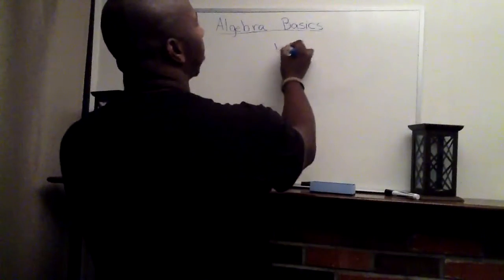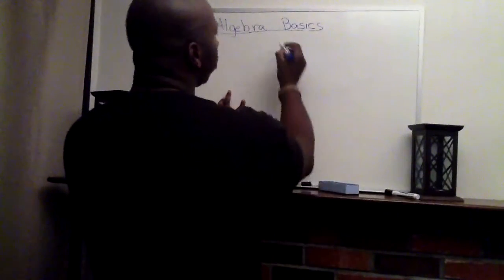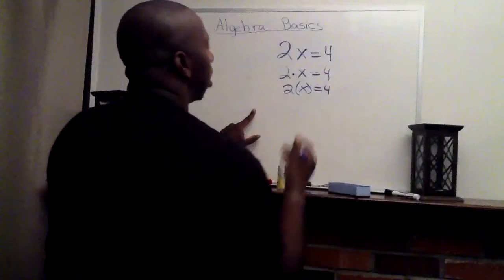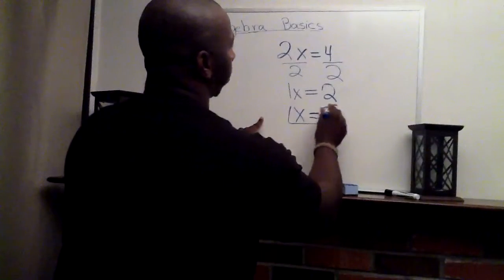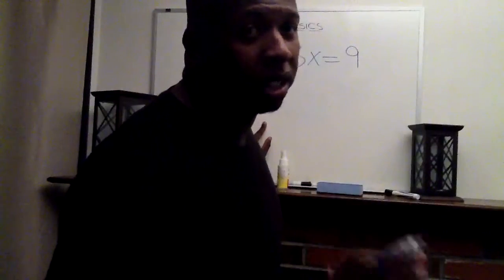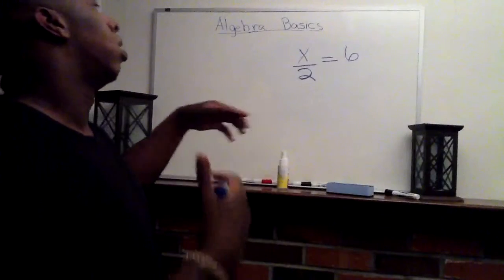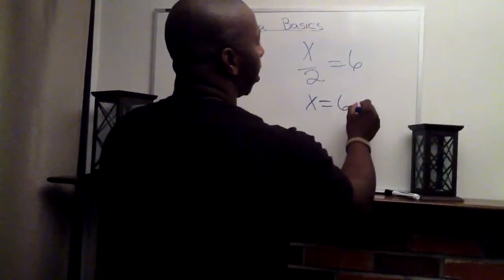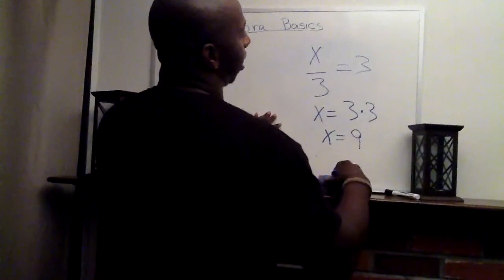Algebra Basics Part 2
In this video I build off of the basics taught in Part 1.
In this video I teach how to solve for a variable when the variable is being multiplied or divided.